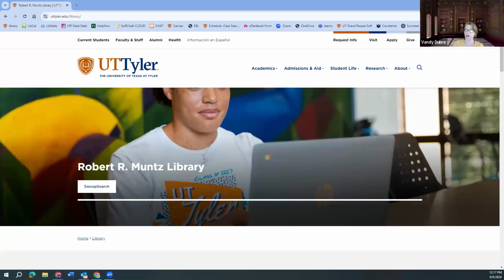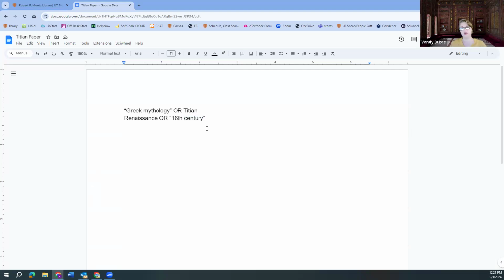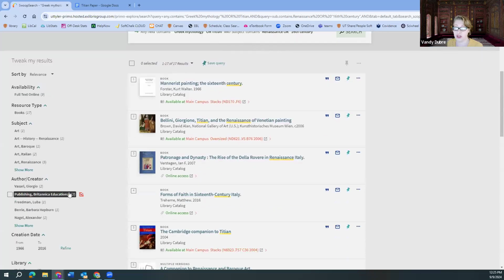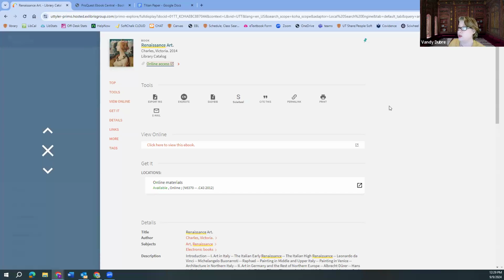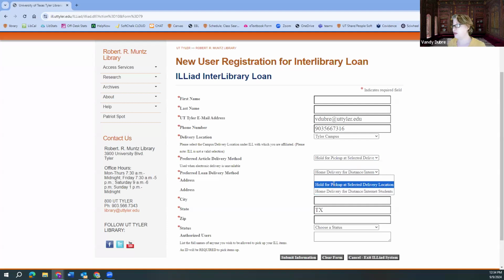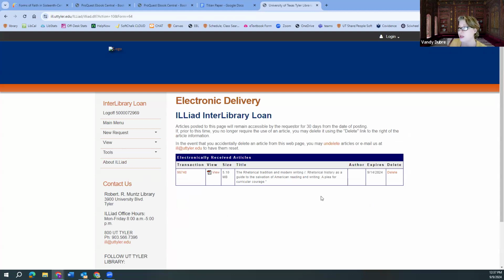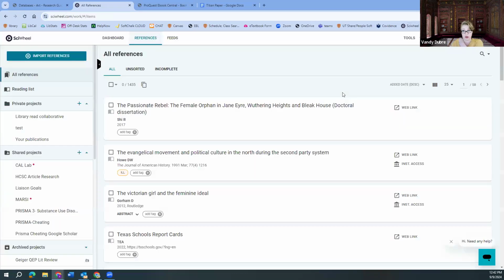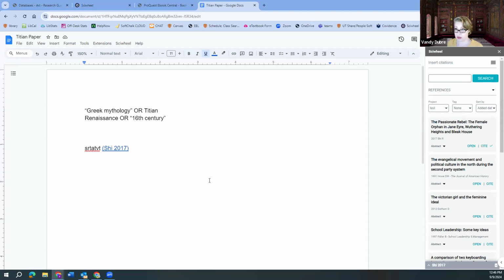Researching Renaissance Art-Part 1-Fall 24